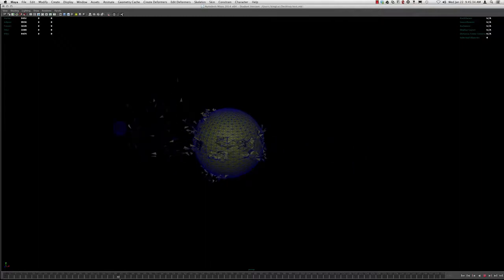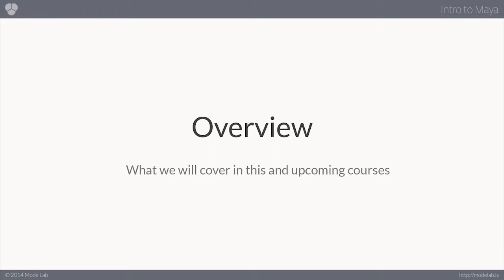Intro to Maya 02 | Overview